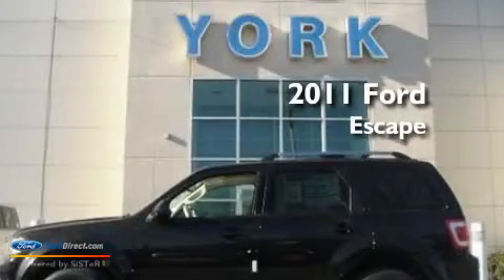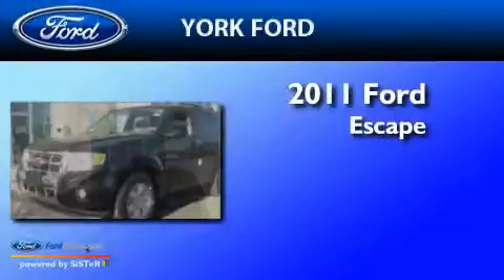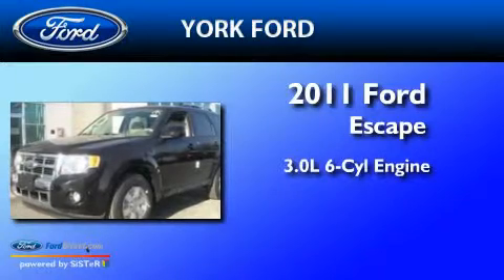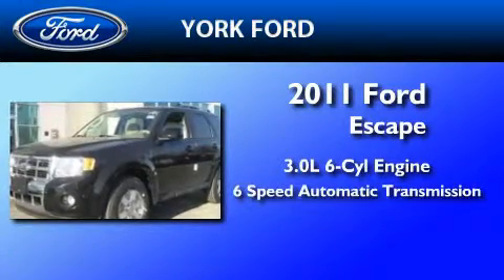2011 FORD ESCAPE MA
Year : 2011

 Make : FORD

 Model : ESCAPE

 Engine : 3.0L V6

 Trans . : AUTO 6SPD

 Exterior : TUXEDO BLACK

 Miles : 10

 Interior : CAMEL

 York Ford

 1481 Broadway

  , MA 01906

 2011 FORD ESCAPE  MA